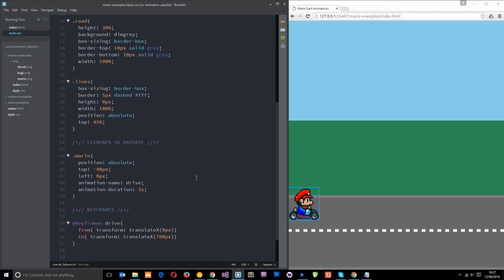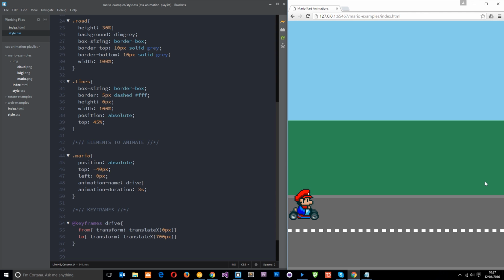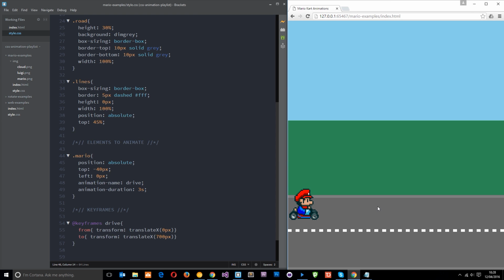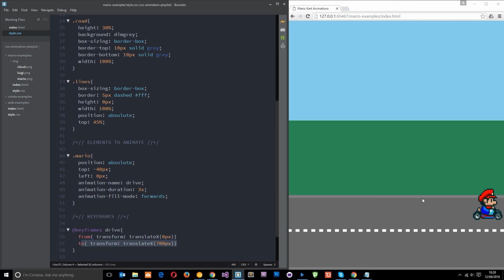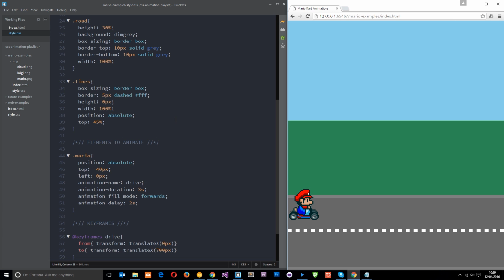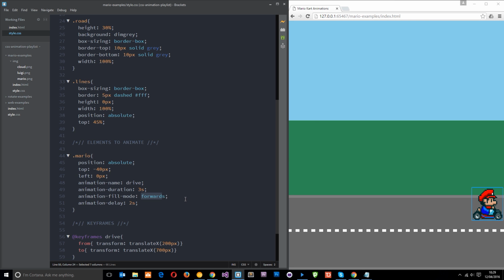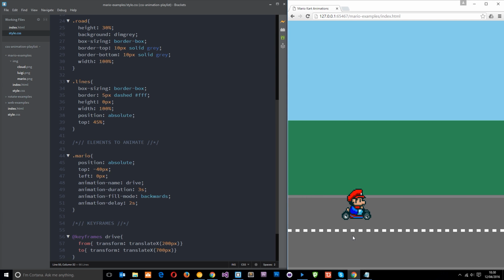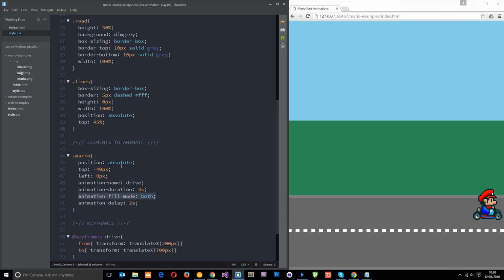CSS Animation Tutorial 5 Animation Fill Mode 1080 X 1920